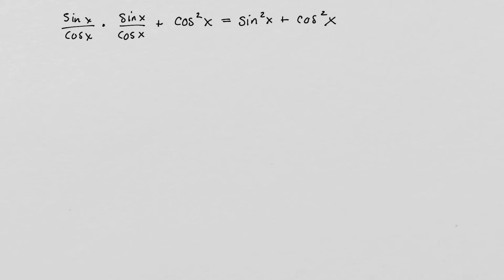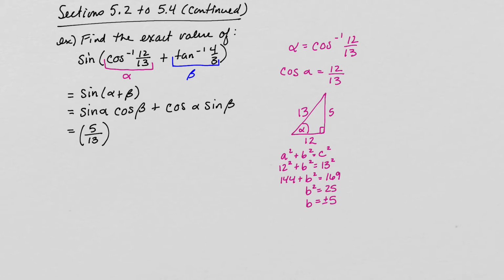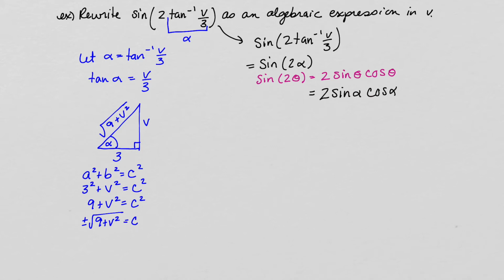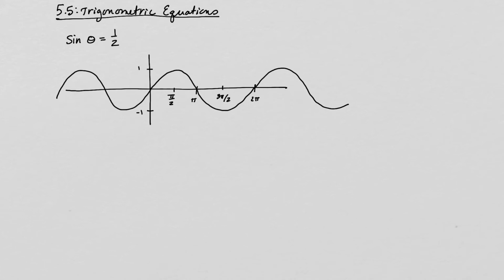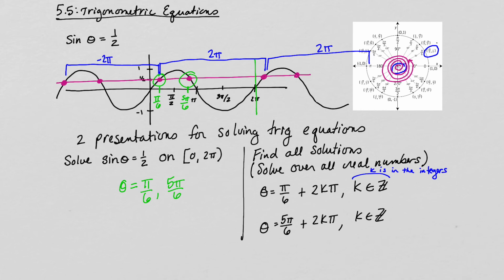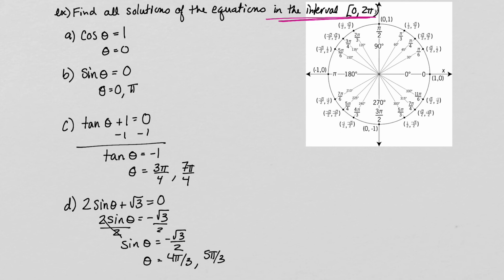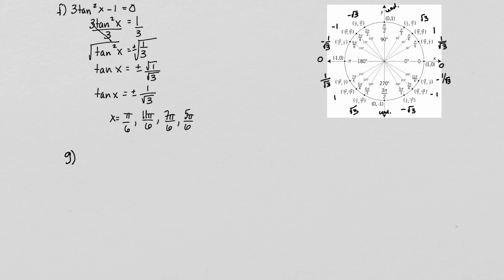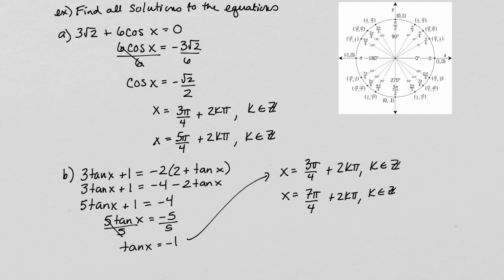Math 127 3/10